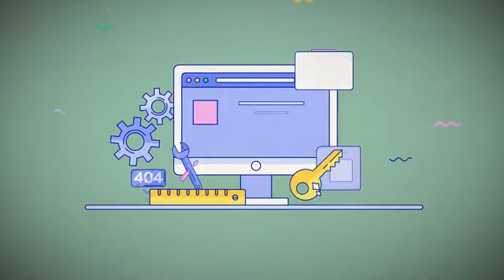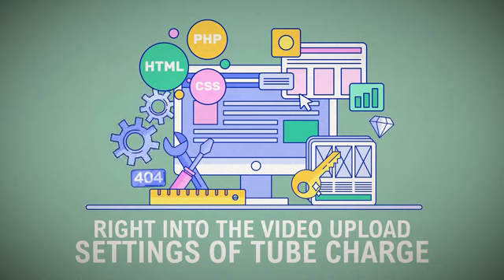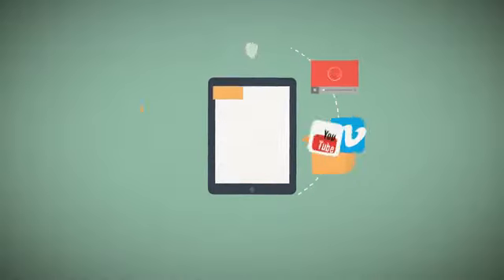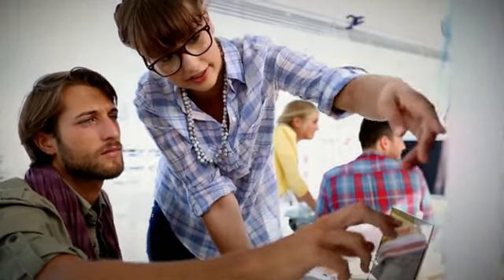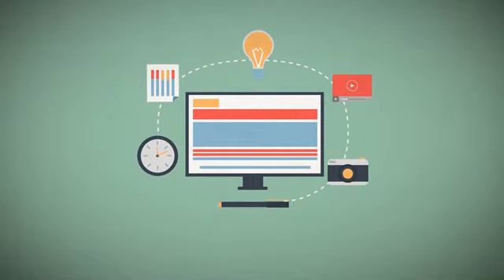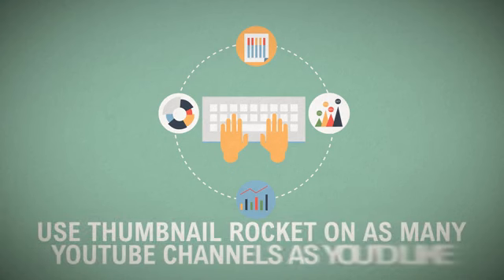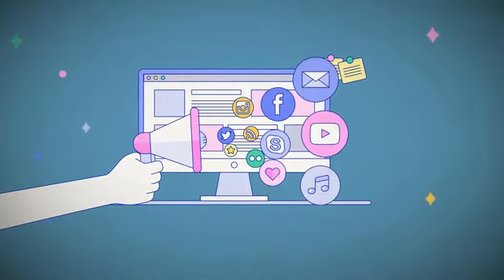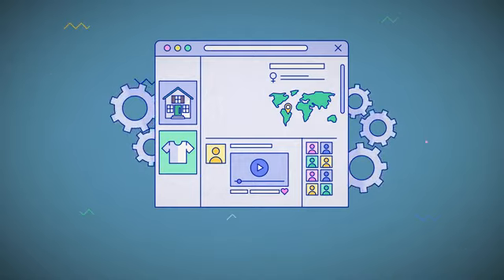How To Get Organic Traffic 2021 Organic Video-traffic To The Next Level Youtube Video Check It Out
You can learn more about how to get organic traffic 2021 please

The video is all about how to get organic traffic 2021 information but also try to cover the following subject:
-organic video-traffic to the next level youtube video
-get organic traffic to website
-how to get organic traffic 2021

Youtube is the very best website to visit when searching for videos about how to get organic traffic 2021.
 how to get organic traffic 2021 is clearly something that interests you and other individuals so I made this video .
If you would like to discover more about organic video-traffic to the next level youtube video I suggest you to look into our various other videos
Now that you have viewed my YouTube video regarding how to get organic traffic 2021 has it assisted?